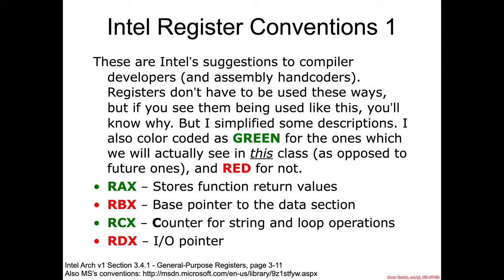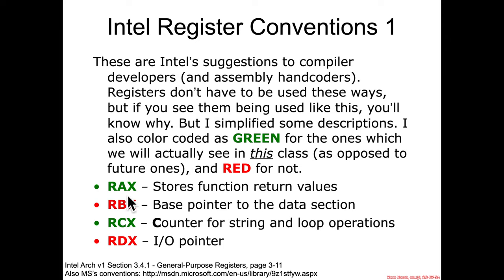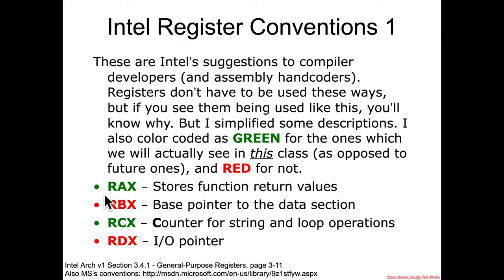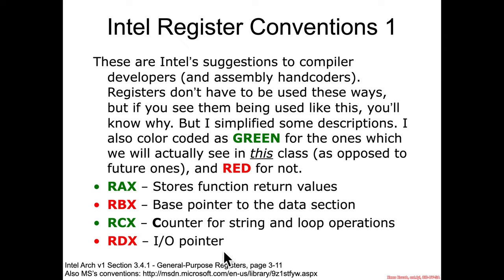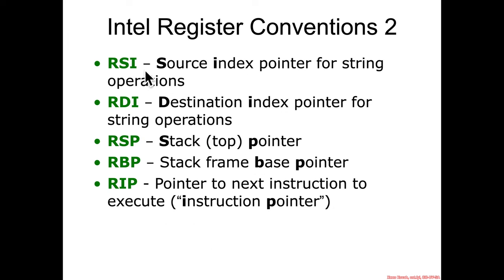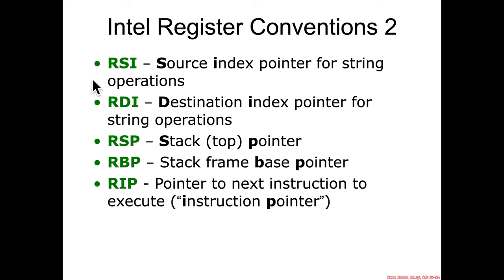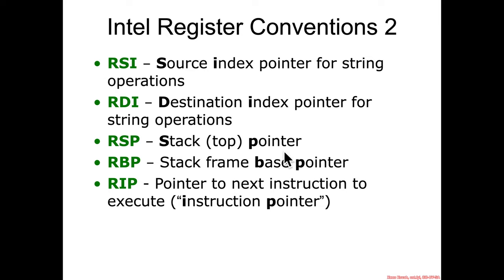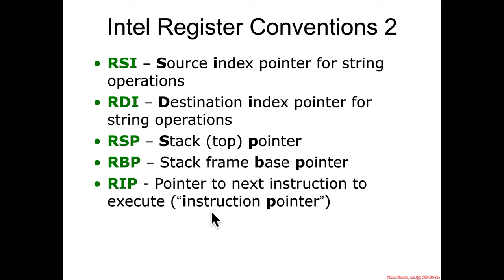Register Conventions - Architecture 1001: x86-64 Assembly